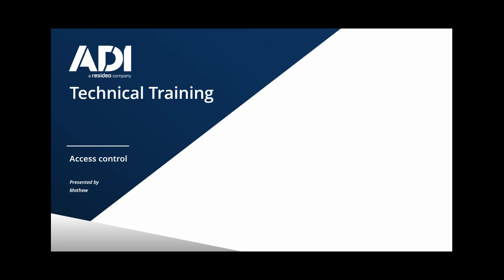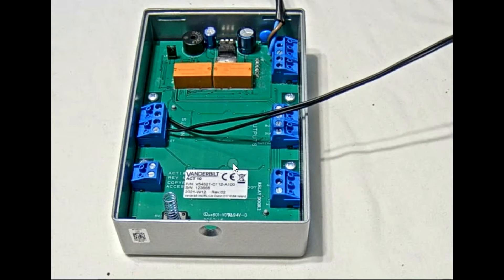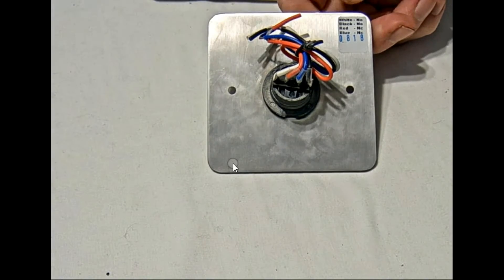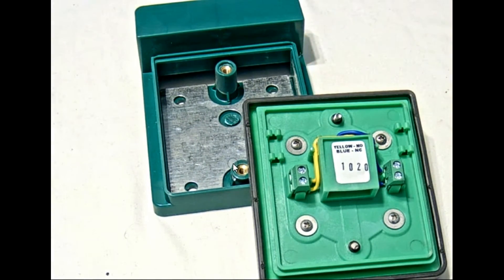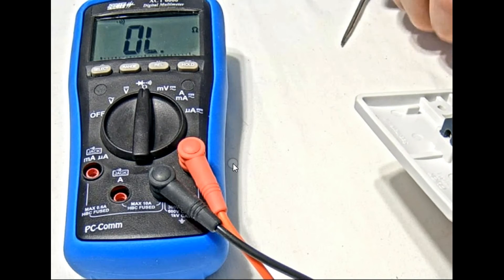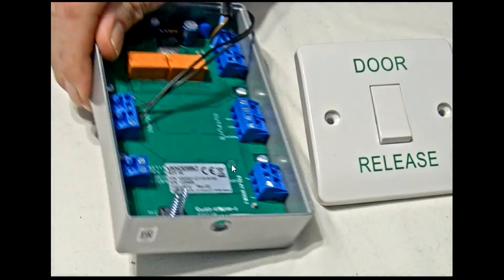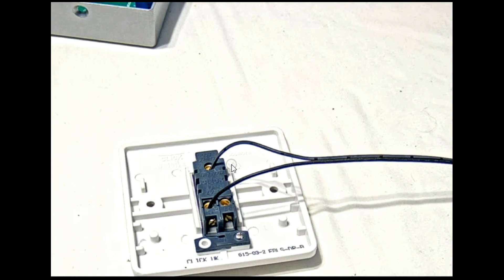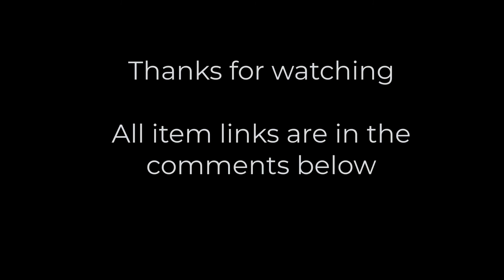How to Add a Exit Button to a Keypad, RTE or REX Connection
A short video on how to connect an exit button to a stand-alone keypad, this also applies to proximity readers and anything that stands along with an exit button input